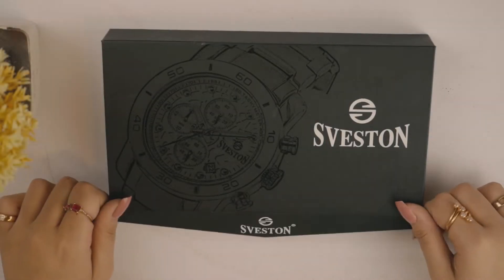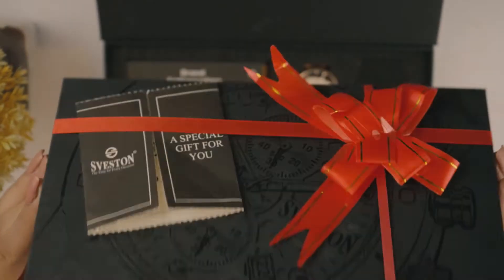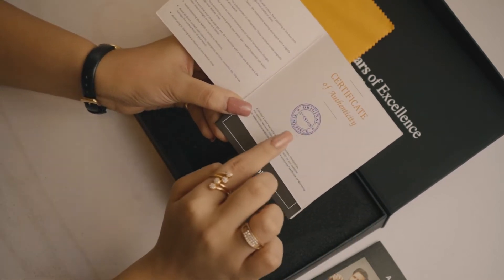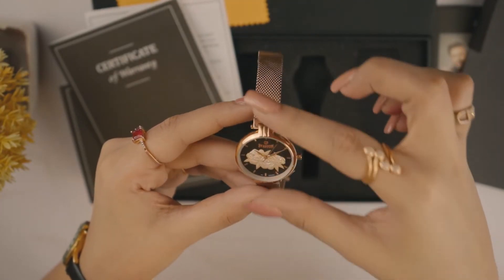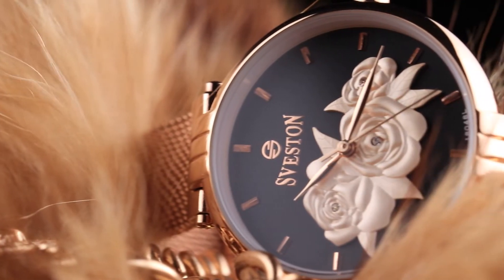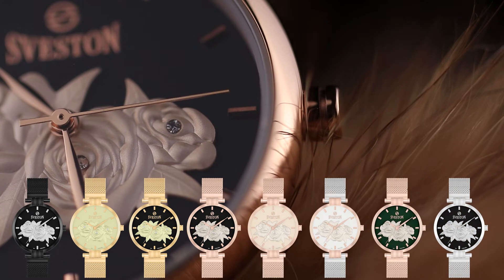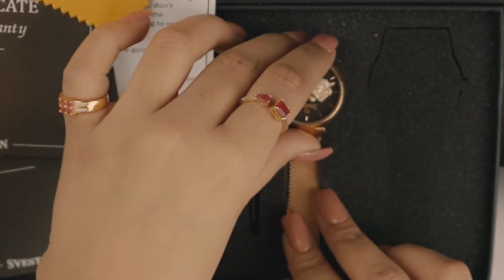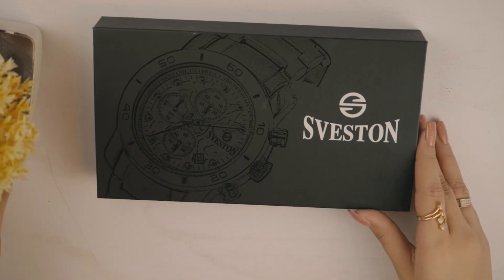A perfect choice for your timeless moments | Sveston Fiore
Sveston Fiore, a style statement you cannot say ‘no’ to!